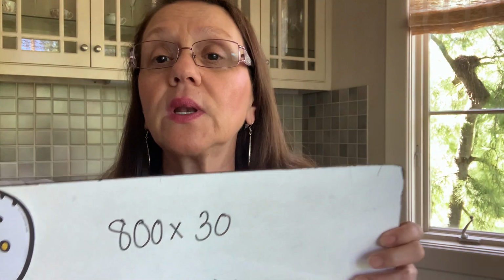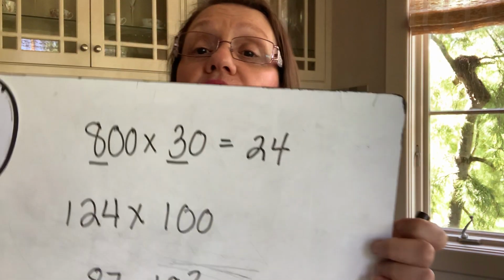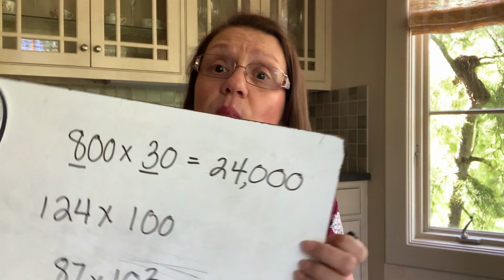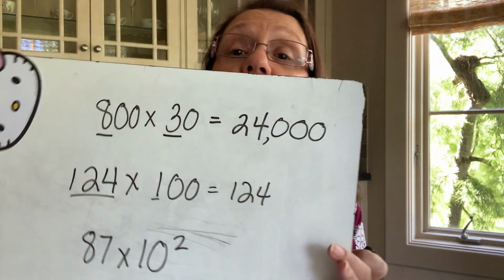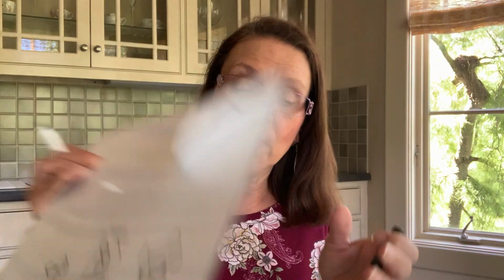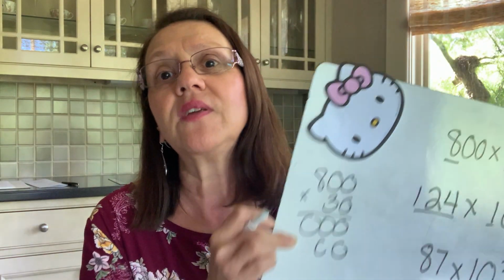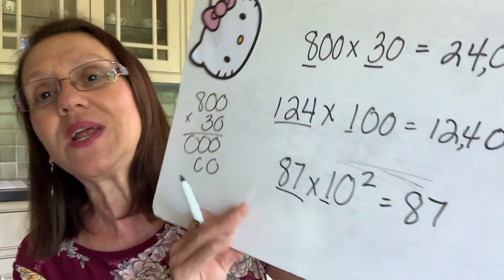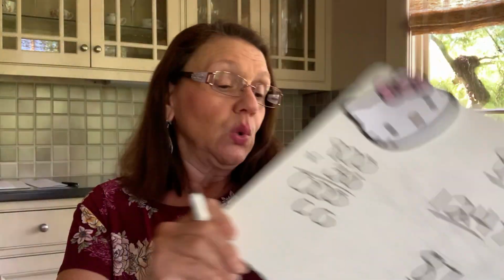Chapter 2 Lesson 4 Multiplication Patterns the Tens Trick